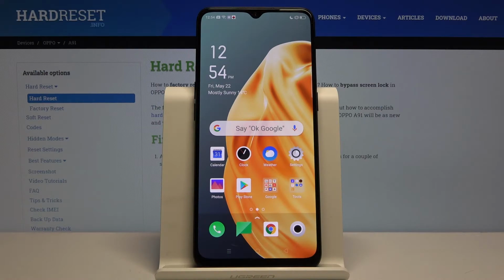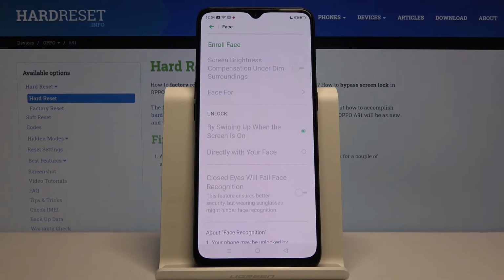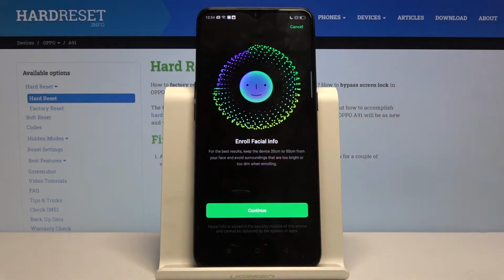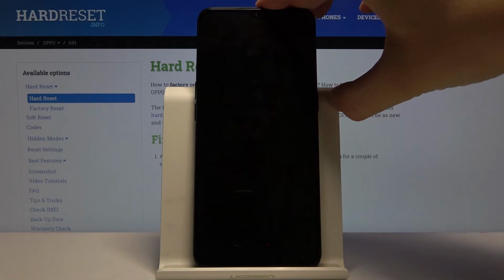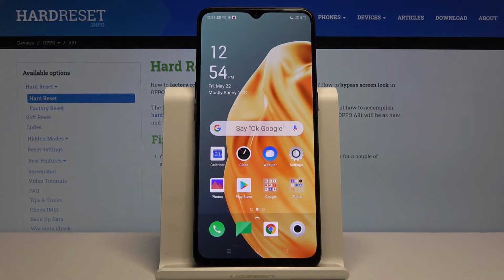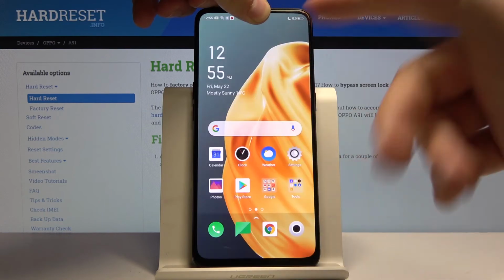How to Enable Face Unlock in OPPO A91 – Face Recognition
Learn more info about OPPO A91:
Our video guide will help you to find activate the Face Unlock feature on your  OPPO A91. Since now, you’ll be able to unblock your device only using the Face ID. Now the danger of another person unlocking your phone will no longer be a problem for you!